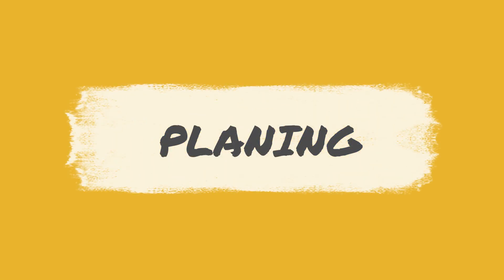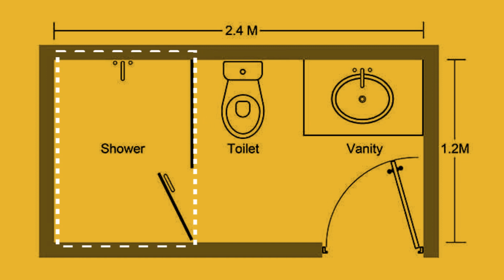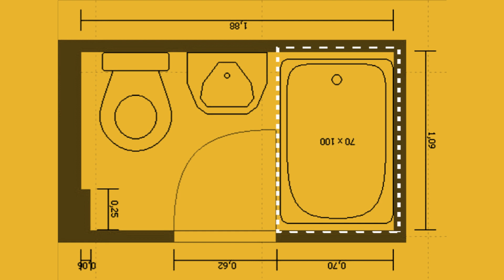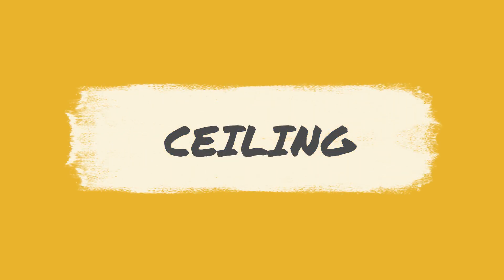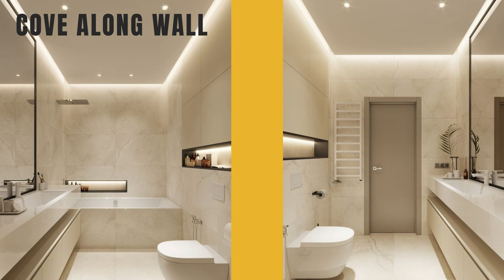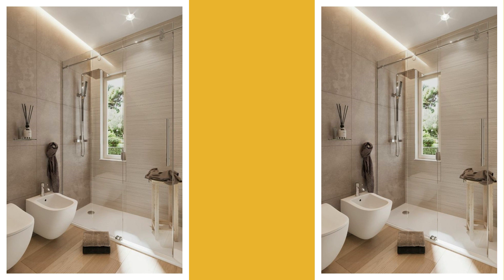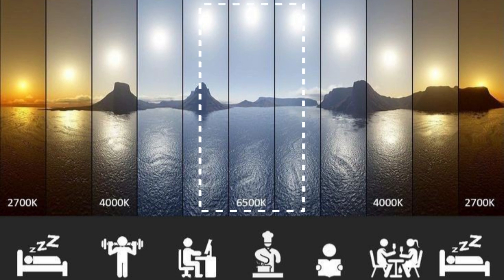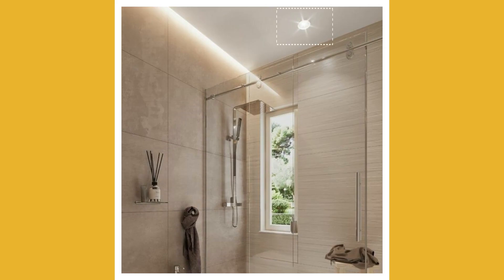8 Must Known Points | Bathroom Renovation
Welcome to our in-depth guide on toilet design! If you're planning a bathroom renovation, knowing the essential design aspects can save you from common mistakes. From the placement of the wash basin to the intricate details of tiling and ceiling design, every choice matters in creating a functional and aesthetically pleasing space. Discover the importance of bathroom planning, ensuring fixtures like the closet and bathing area are optimally placed for daily use. Dive deep into the world of bathroom tiling, where size and shade make all the difference. Learn why smaller tiles (around 400mm) are ideal for most spaces and how contrasting wall and floor tiles can make your bathroom appear spacious and chic. We also cover the nuances of bathroom lighting, highlighting the benefits of white or bluish-white lights around 7000 Kelvin. You'll also grasp the significance of the ceiling design, from flat layouts to wall side coves that hide potential alignment discrepancies. To truly elevate your bathroom's aesthetics, we sprinkle in transformative tips, such as lit niches, innovative drains filled with smooth white stones, and strategic foot lighting. Whether you're new to interior design or seeking expert interior design insights for your next project, our guide is packed with actionable bathroom design ideas. Avoid those bathroom renovation mistakes and embark on a journey to a beautifully designed bathroom.